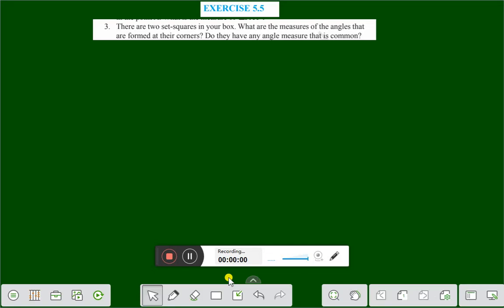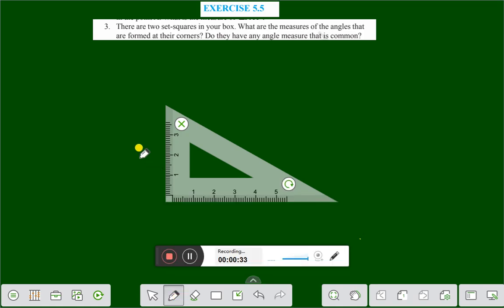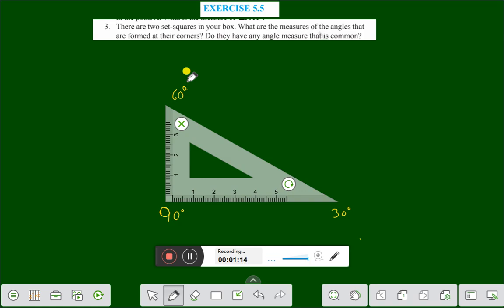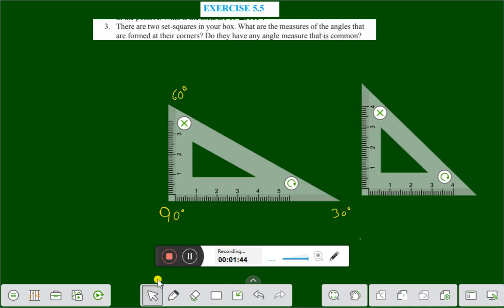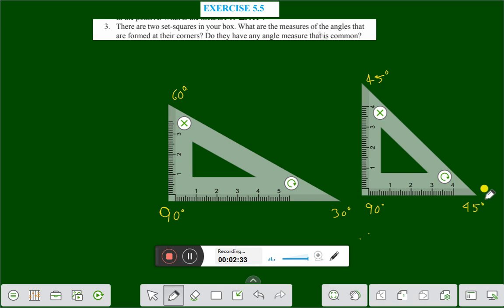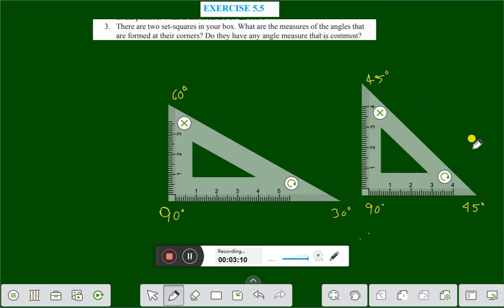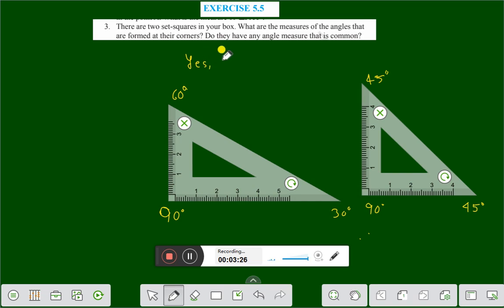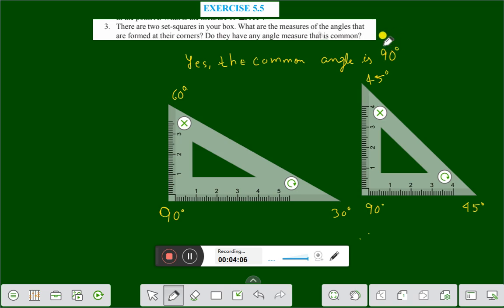EXERCISE-5.5 ,Q.NO- 3 ,UNDERSTANDING ELEMENTARY SHAPES,MATHS CLASS-6,CHAPTER-5